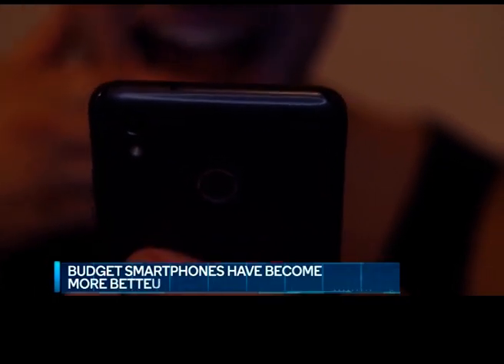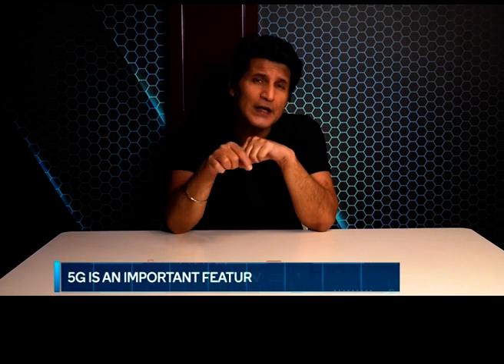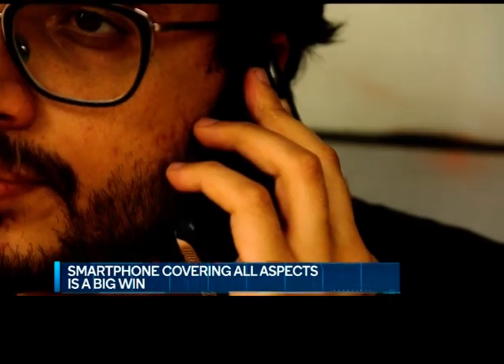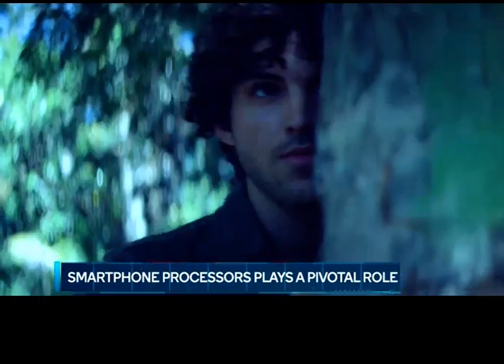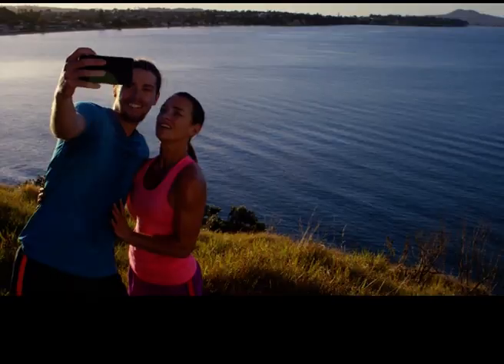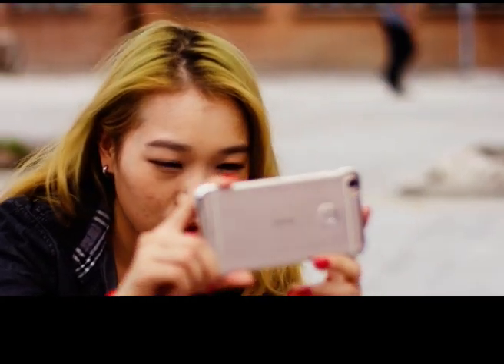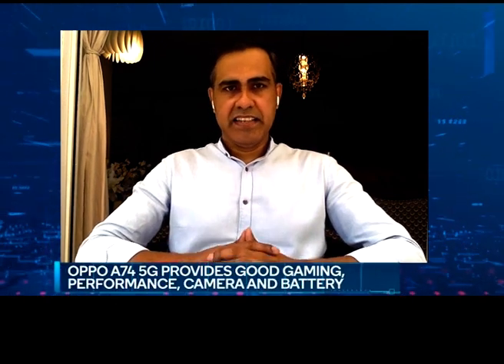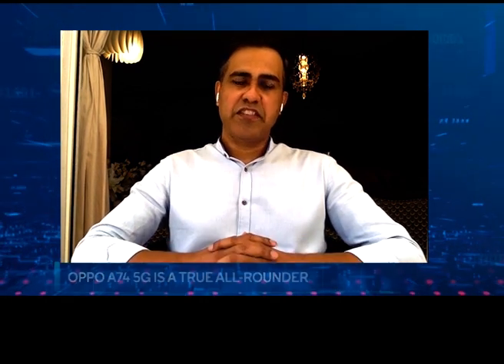[SPONSORED] HOW SNAPDRAGON 480 PROCESSOR GIVES ALL-ROUND PERFORMANCE AT AN AFFORDABLE PRICE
Budget smartphones are becoming better with each passing year.  Qualcomm Snapdragon 480 processors give high-end features like 5G, AI capabilities, and superior camera IQ at a budget price.